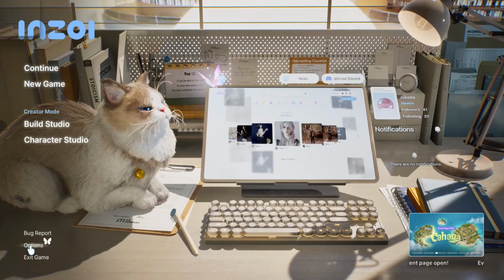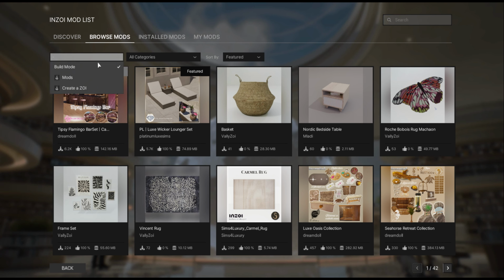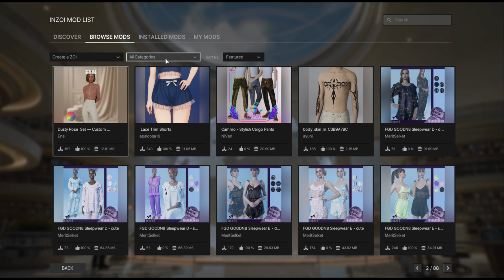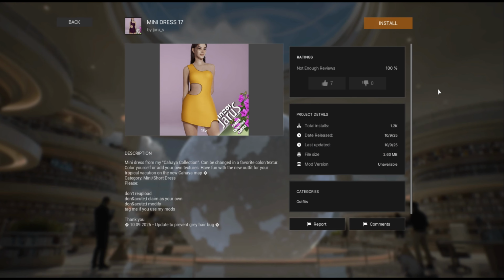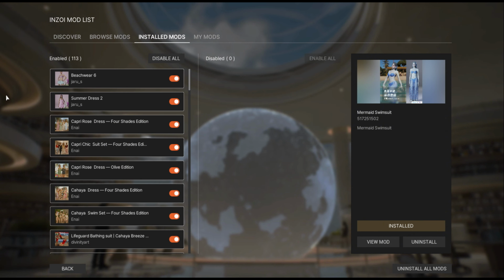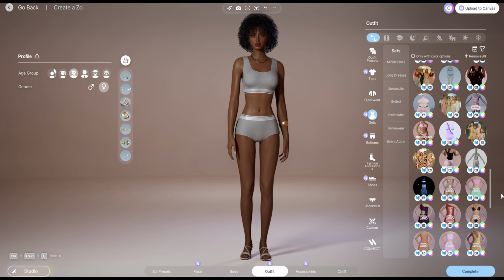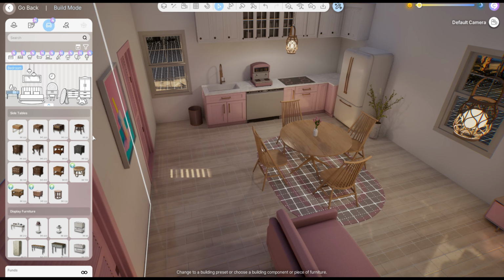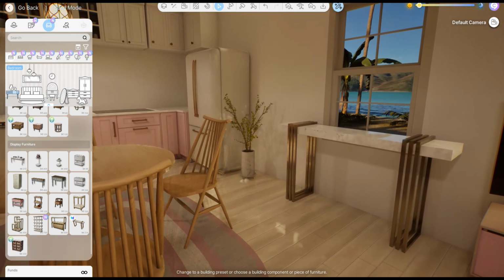How to Install Mods in Inzoi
In this tutorial i will be showing you how to enable and install mods in Inzoi. Inzoi has an integrated CursegForge set up that allow you to install mods in game.

Socials:
Twitch / Tiktok /Insta : ZoiJobella
Canvas: Jobella